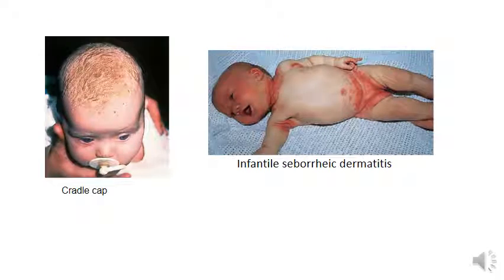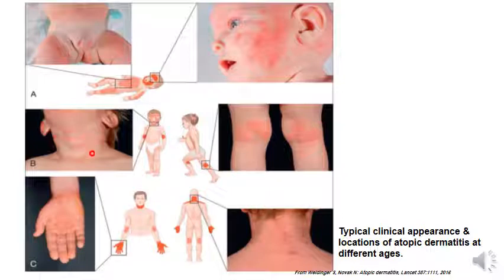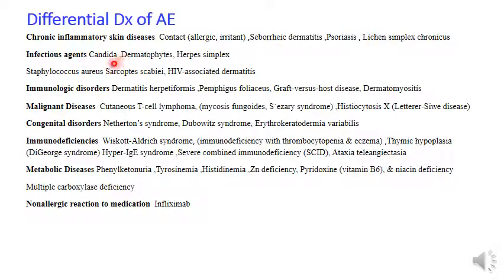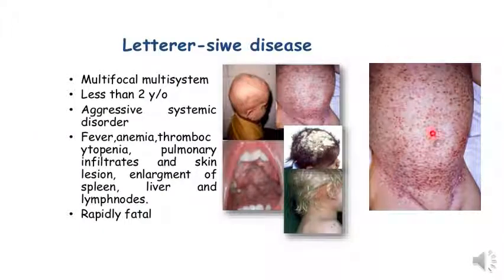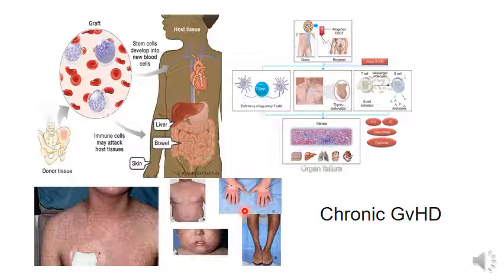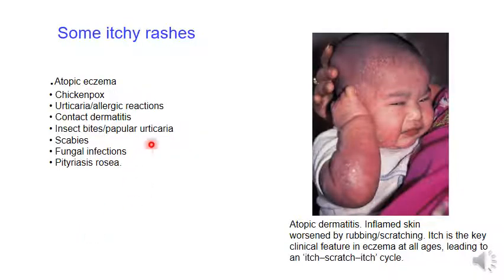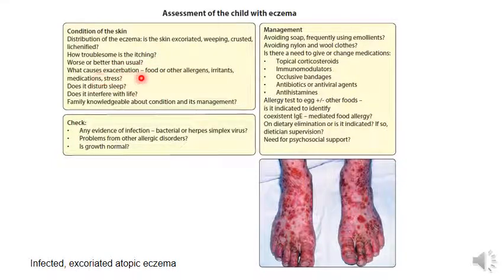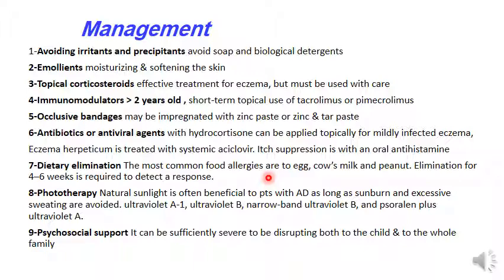Eczematous disorders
محاضرة طب الأطفال لطلبة الماستر
أد جليل العزي